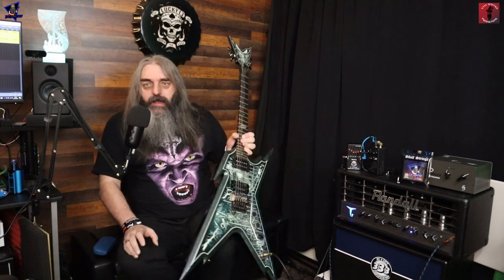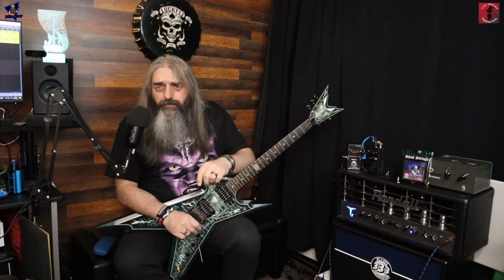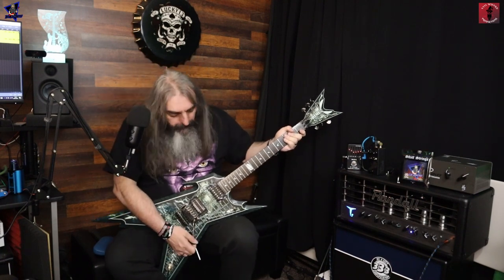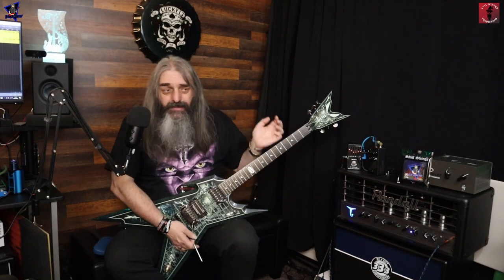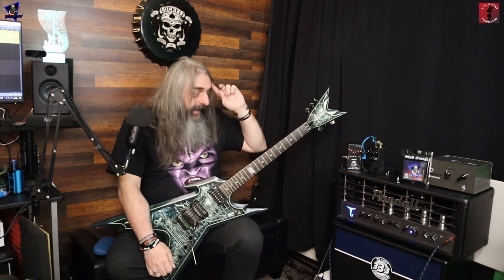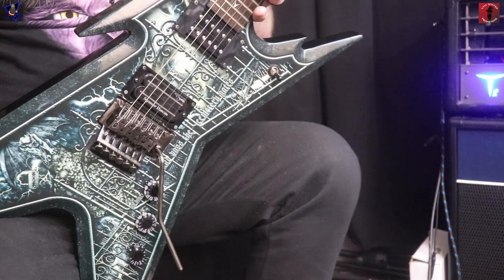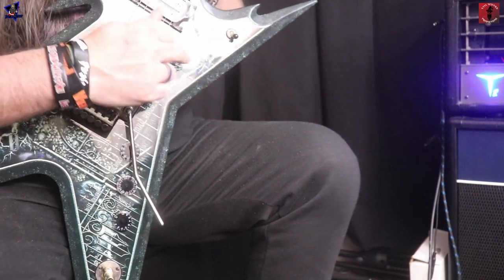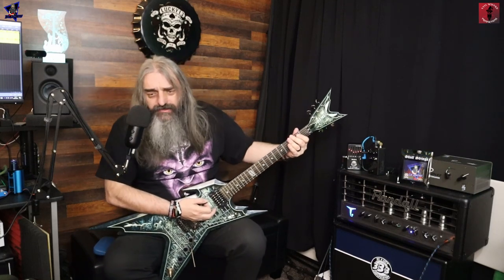New Guitar Day Dean Razorback Cemetery Gates Edition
Alright folks today we take a look at the Dean Razorback Cemetery Gates Edition which I recently purchased